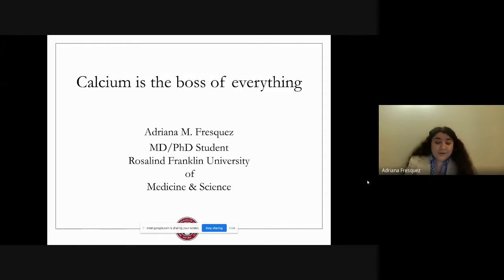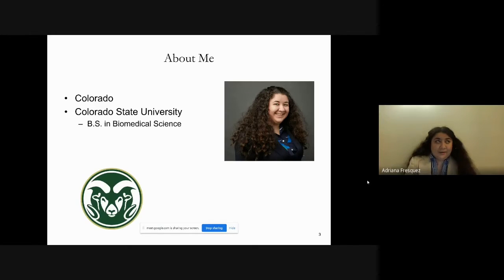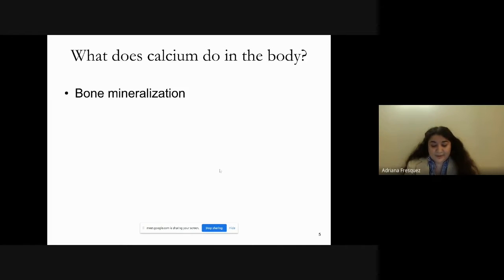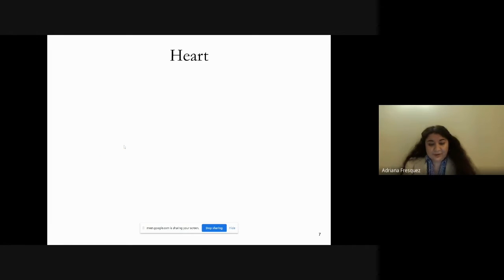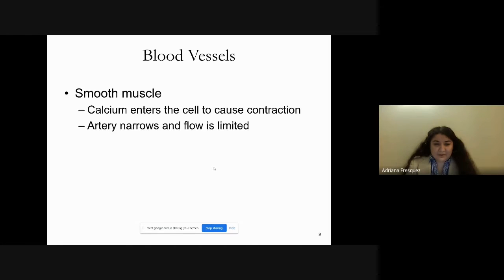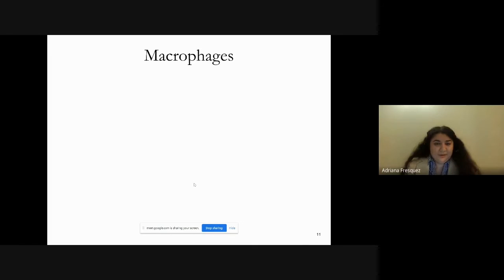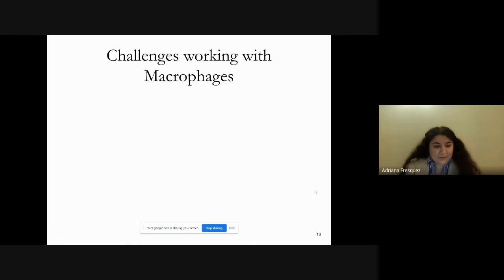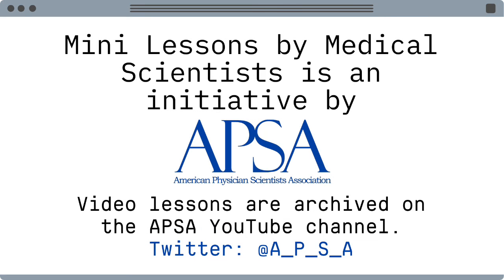Mini Lessons by Medical Scientists: "Calcium is the Boss of Everything"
"Calcium is the Boss of Everything" is presented by Adriana Fresquez

This video is part of APSA's Mini Lessons by Medical Scientists series. The purpose of these videos is to provide a resource to schools currently being impacted by the COVID-19 pandemic in the form of compact science lessons.